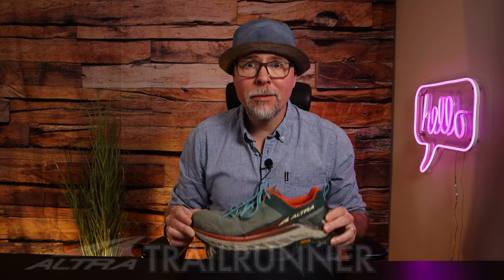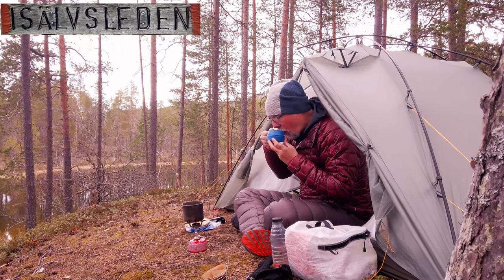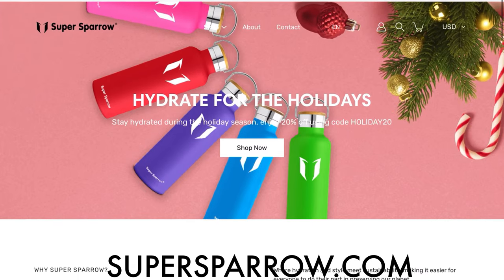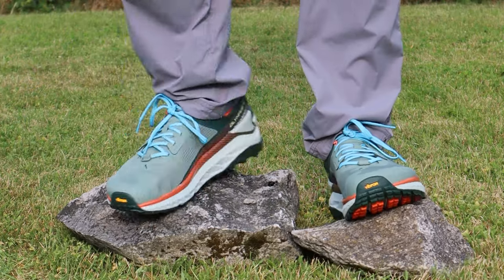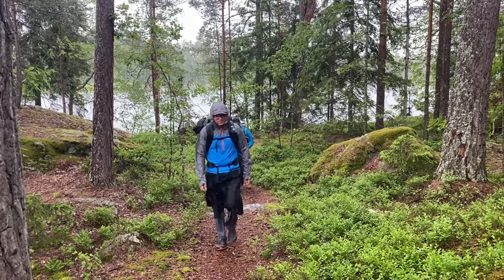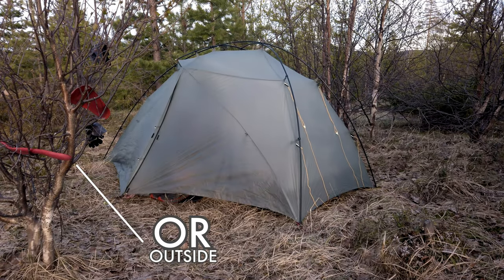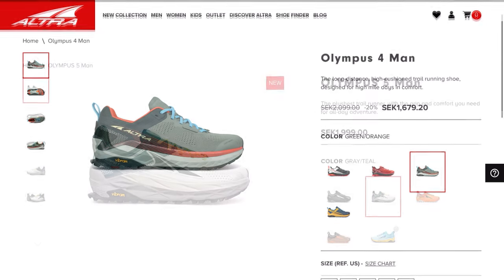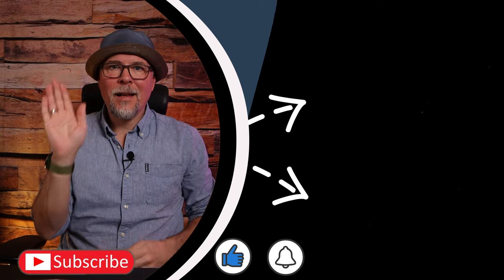Perfect for hiking or WHAT? 🤔 My experience.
Today it is all about the ALTRA OLYMPUS and my experience using them for hiking and in a comparison to the TIMPS. I will go through WHY i chose Olympus, what’s good and what’s not so good because the perfect shoe doesn’t exist...or does it?